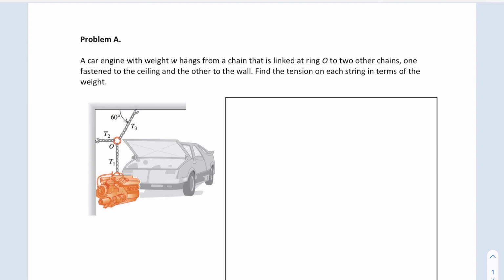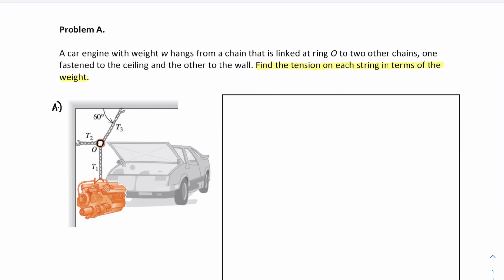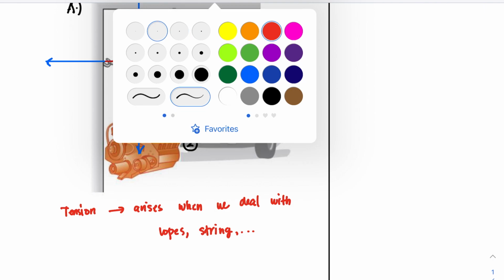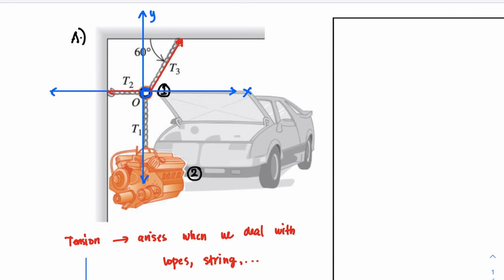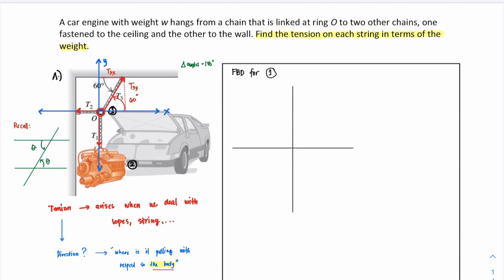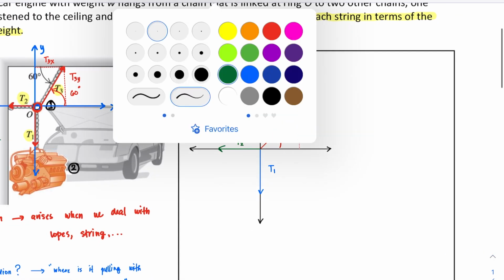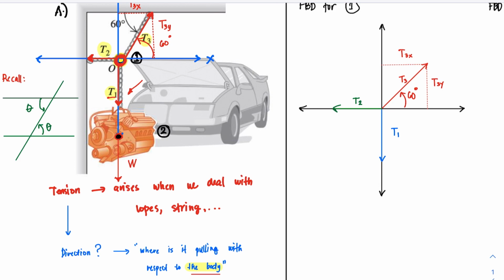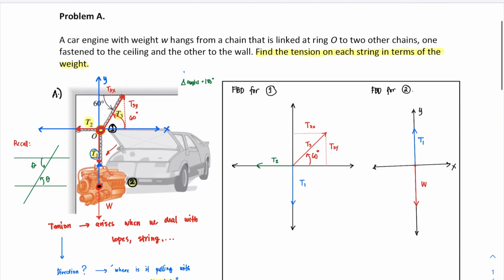Free-Body Diagram [Problem A]